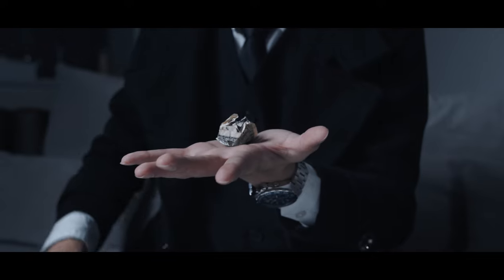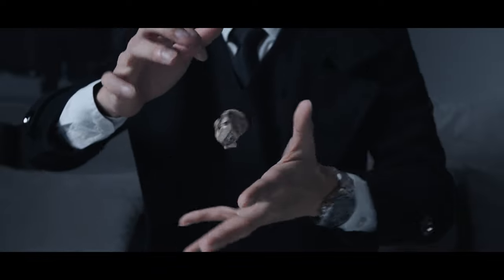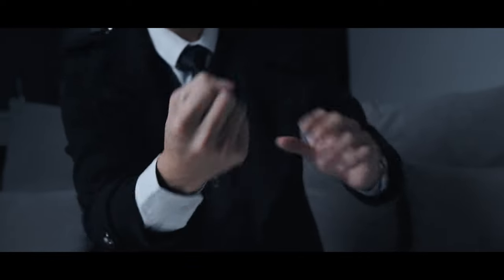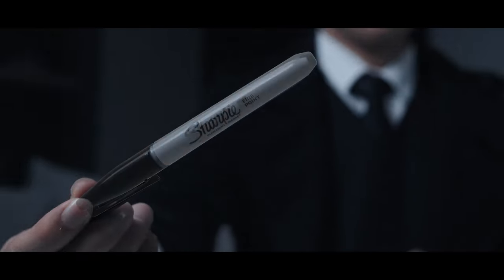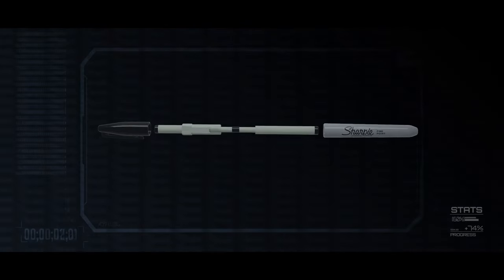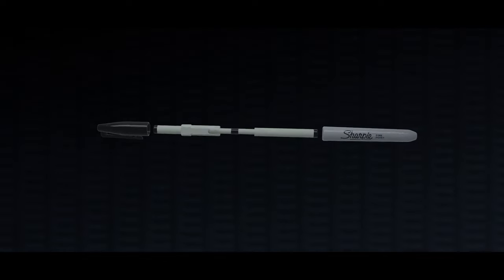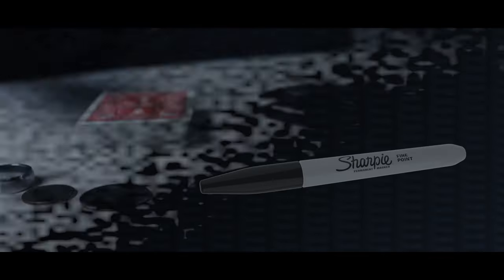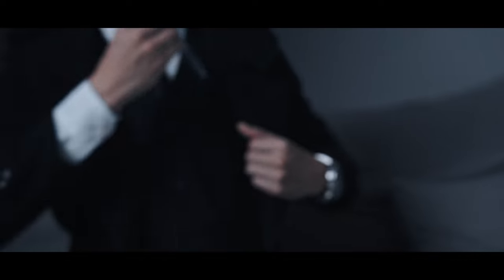Reel Sharp by Uday